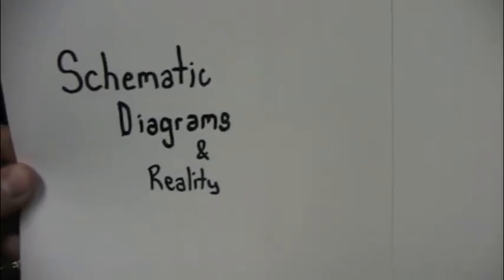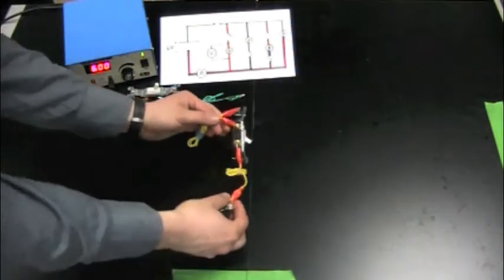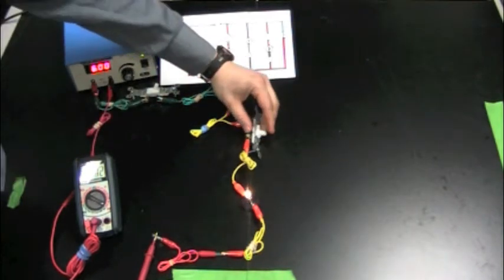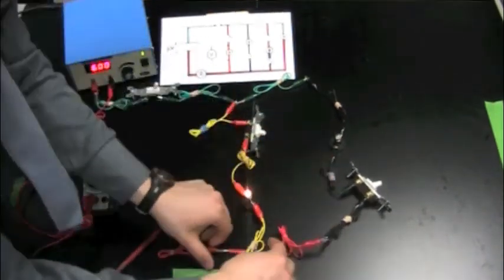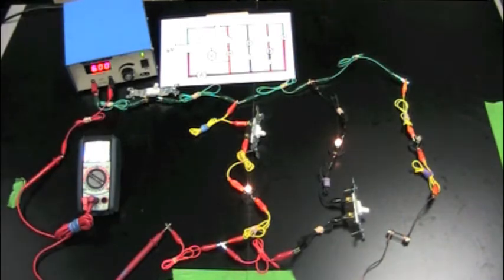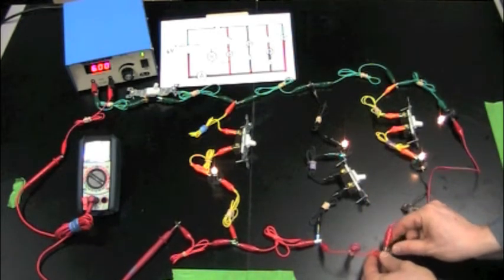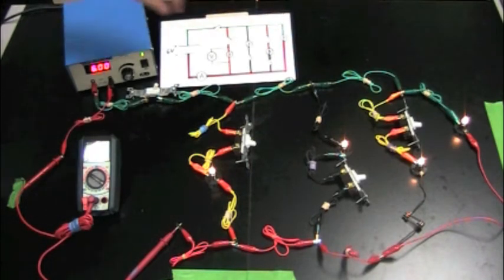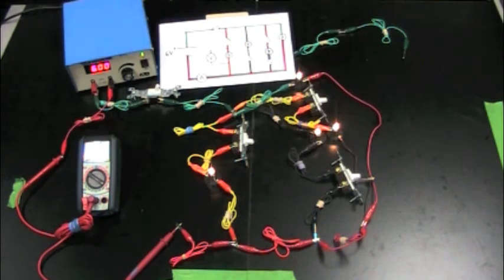Schematic diagram to reality III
The final of three videos to show how to go between schematic diagrams and reality.This one gets fancy!